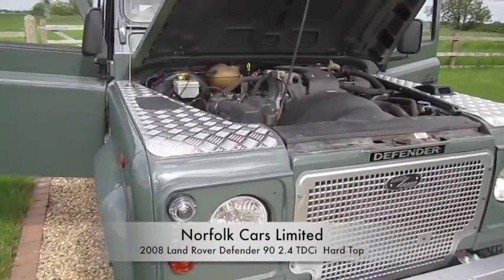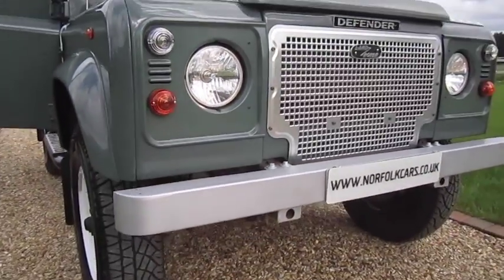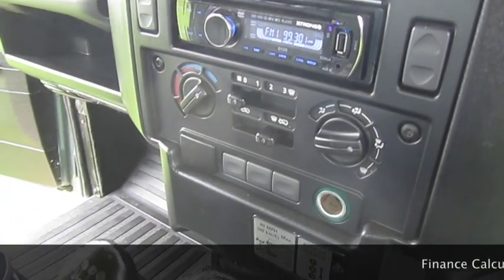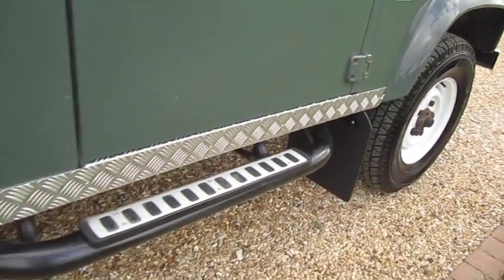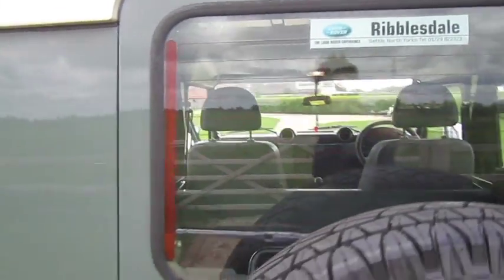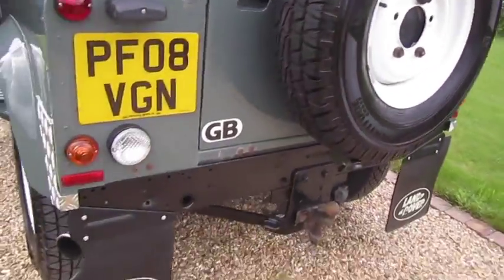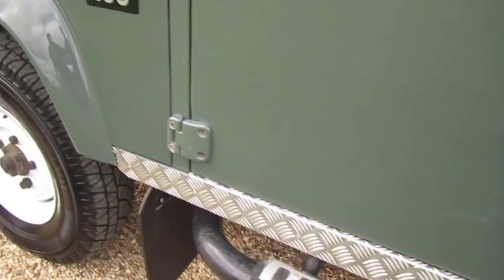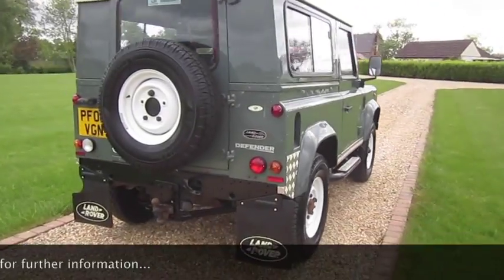Land Rover Defender 90 Hard top station wagon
2008 (08) Land Rover Defender 2.4 TDCi 90 Hard top station wagon keswick green for sale at Norfolk Cars